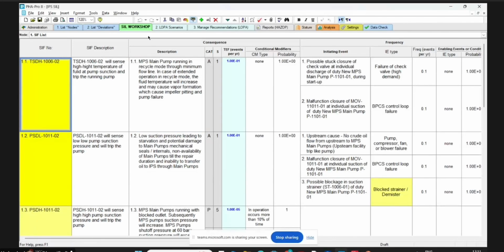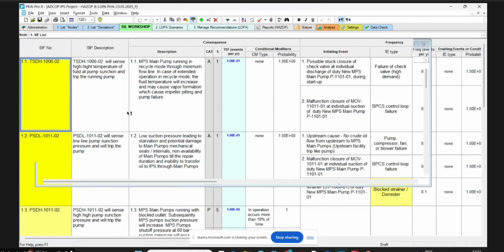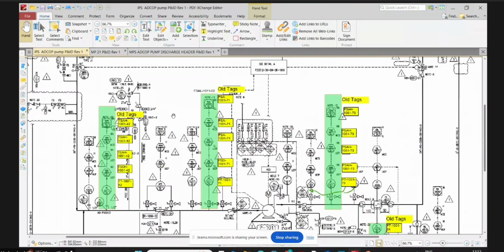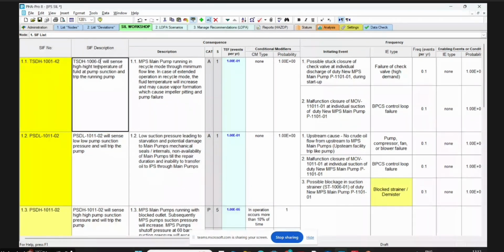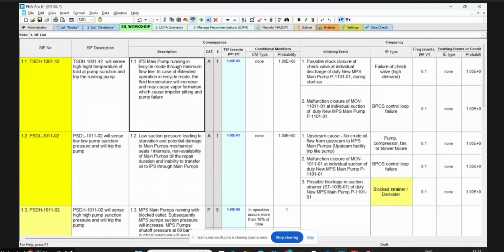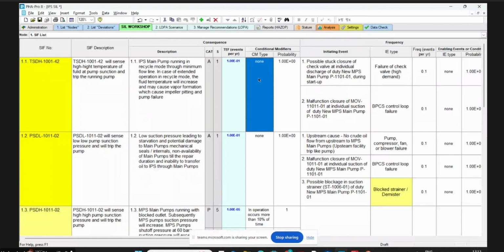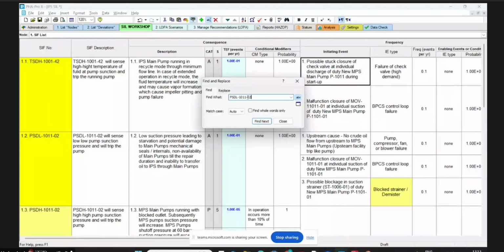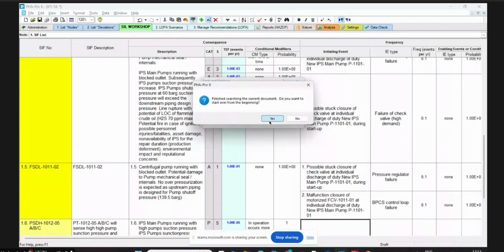Safety Integrity Level | Safety Integrity Level Workshop | Part 30 | SIL | IITC